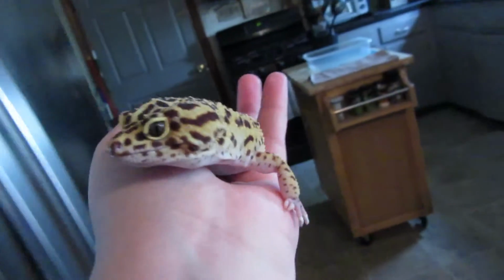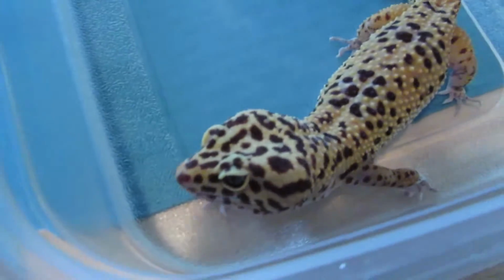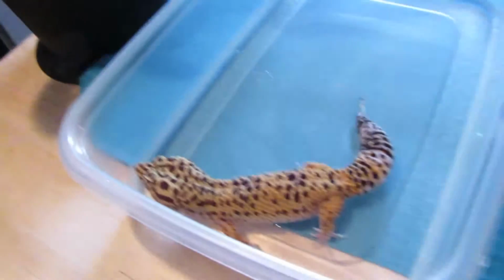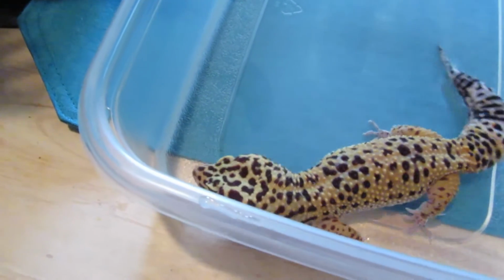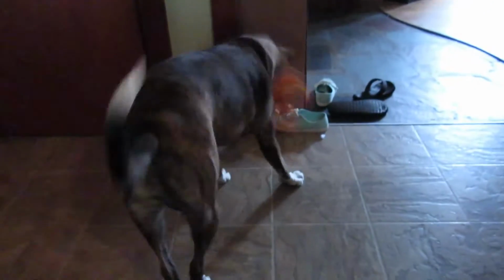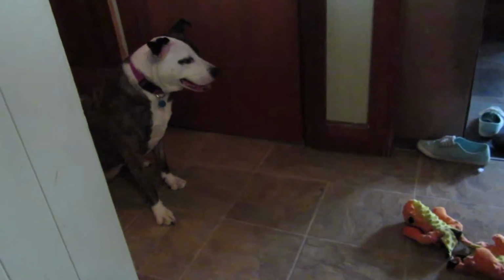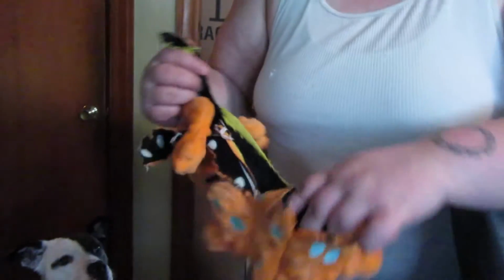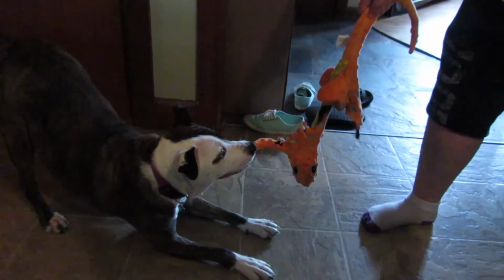LIBBY GETS A BATH!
Vlog from 4.28.17
Camera: Canon Powershot SX610 HS
Edited with Camtasia Studio 8
Other Music: